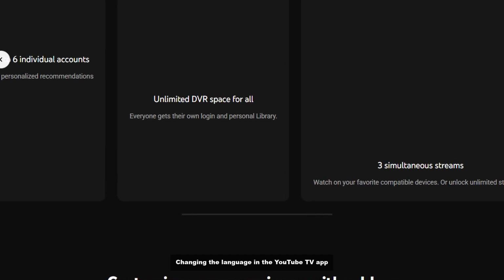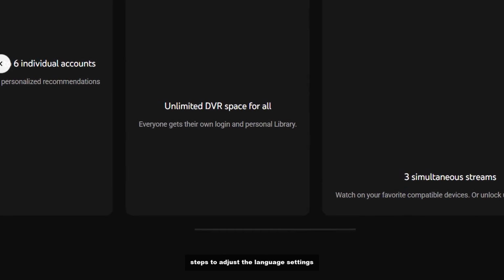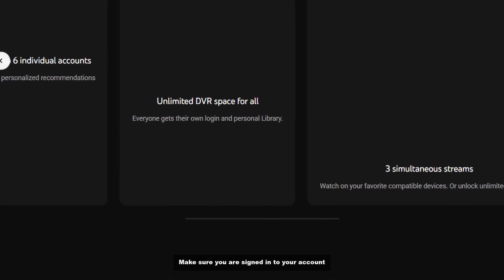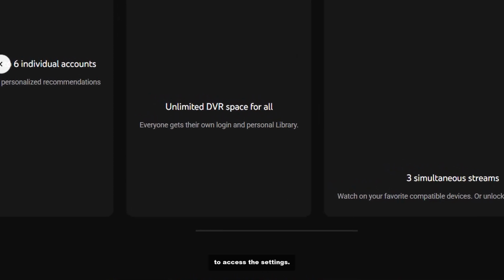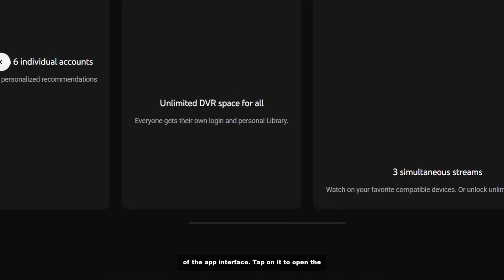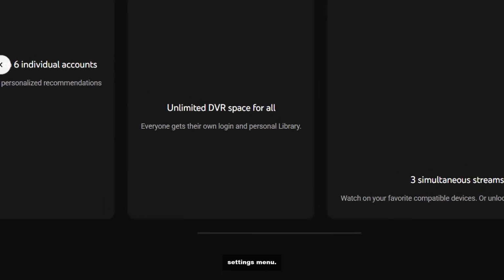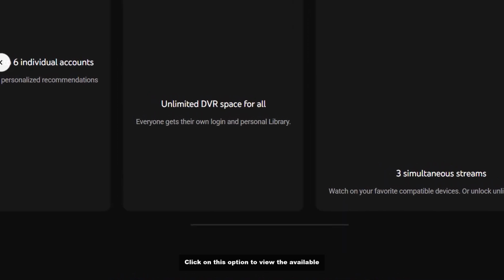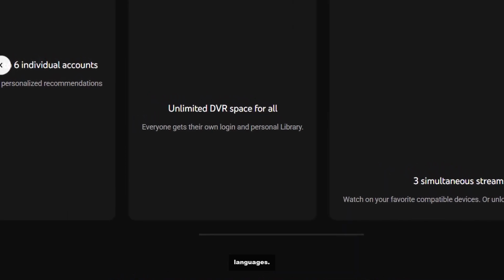How To Change Language In YouTube TV APP 2025 (2026)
In this video, we show you how to change language in YouTube TV APP 2025. Whether you're looking to switch to a different language for better understanding or accessibility, this guide will walk you through the simple steps.